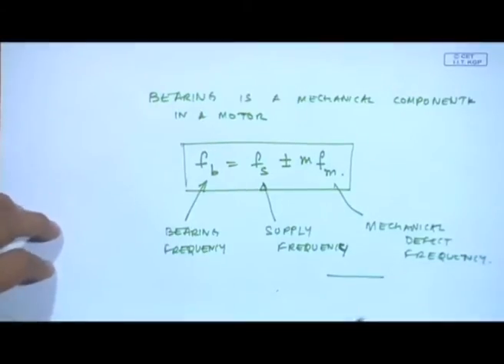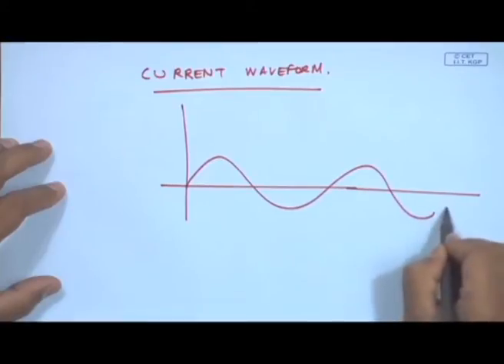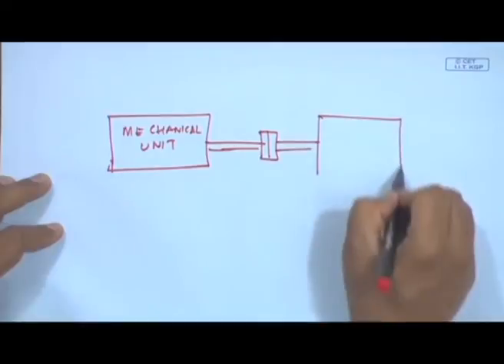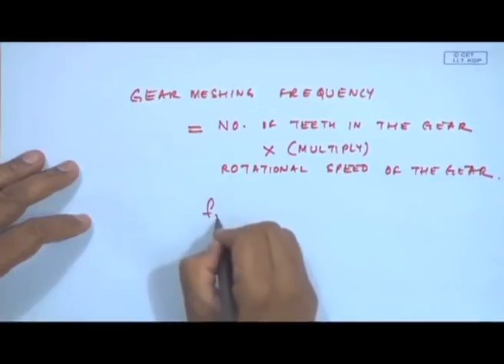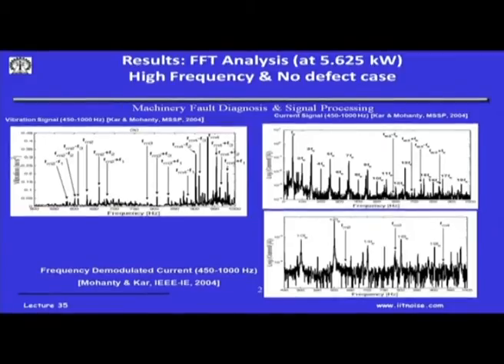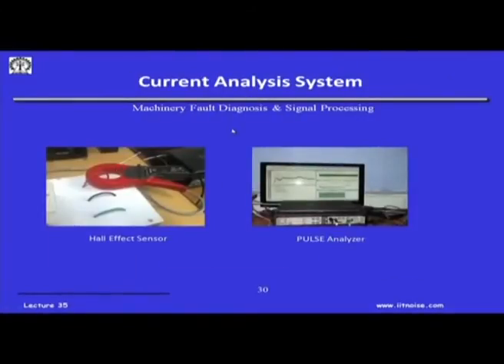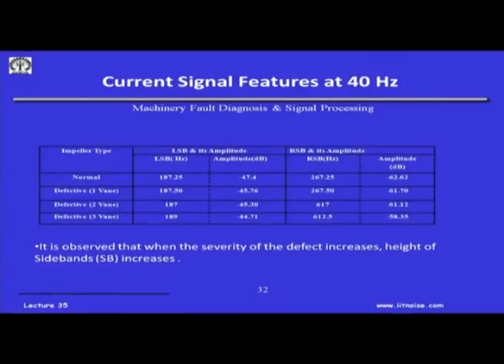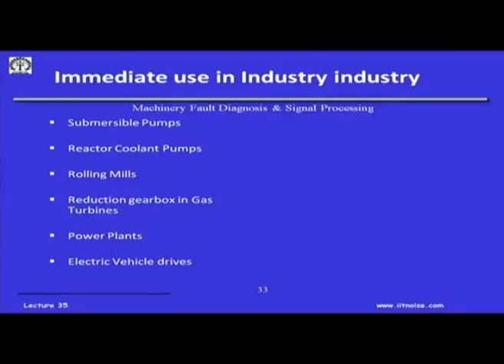Motor Current Signature Analysis